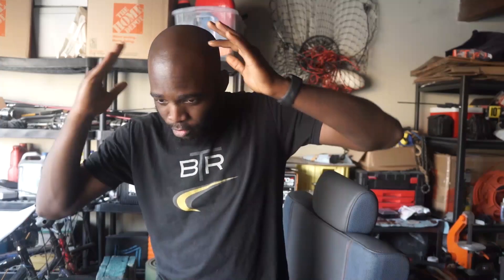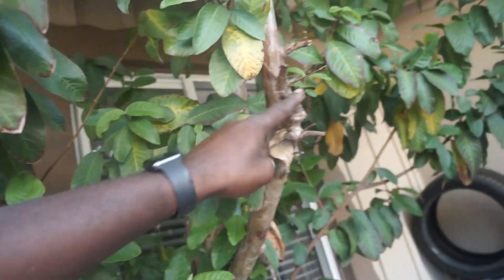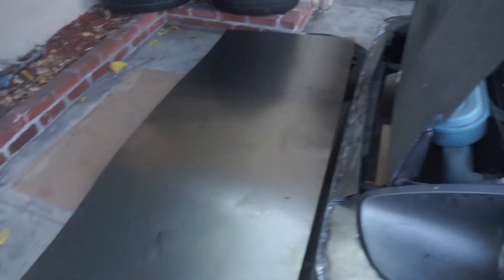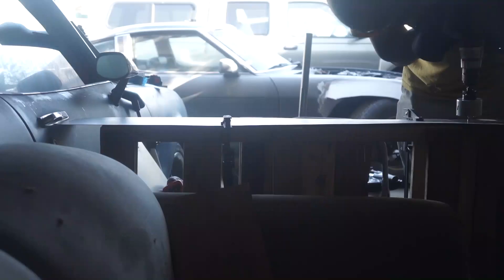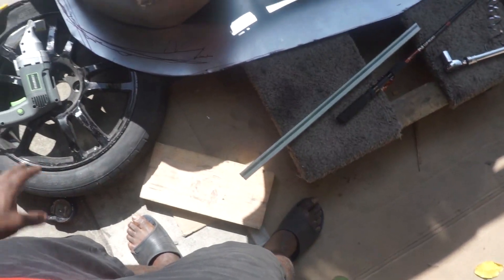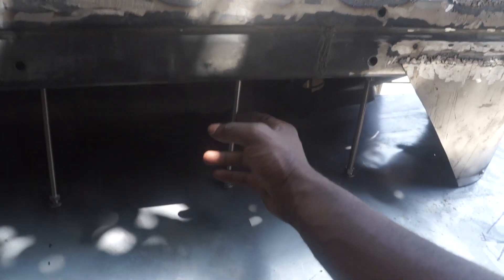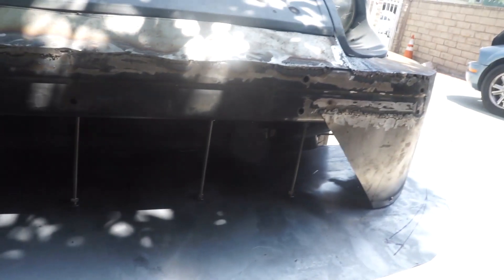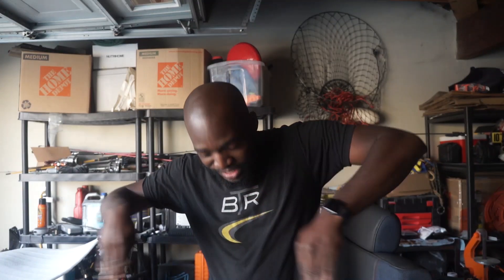I Destroyed My 280ZX Front Bumper Immediately After Fabricating it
After so many days, nights and hours were poured into fabricating my Datsun front bumper, I crashed it. I literally had one job. Well, we live and we learn. I'm so pumped for the progress I've made throughout this build regardless of the setbacks.